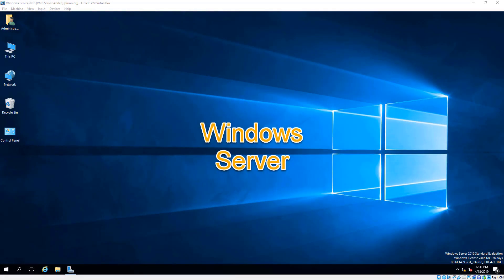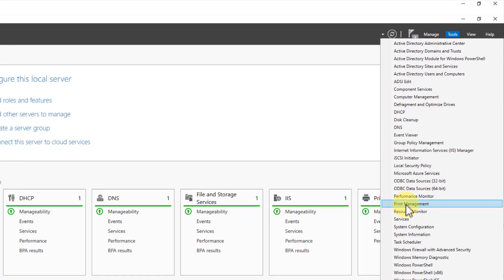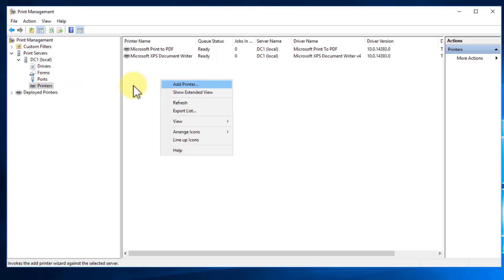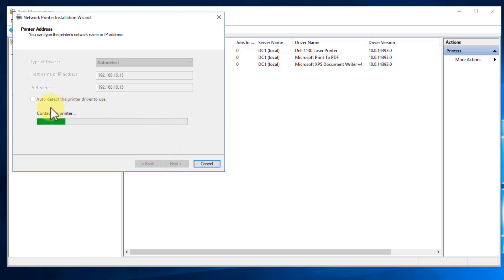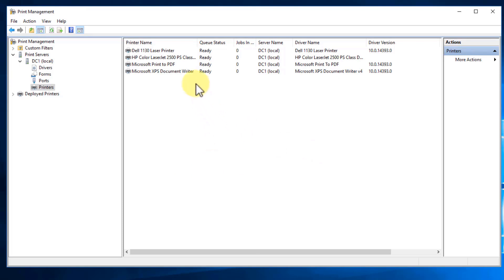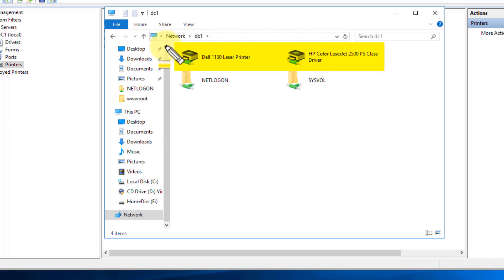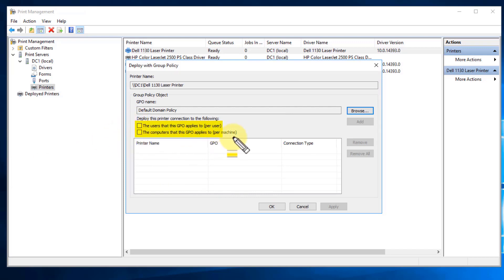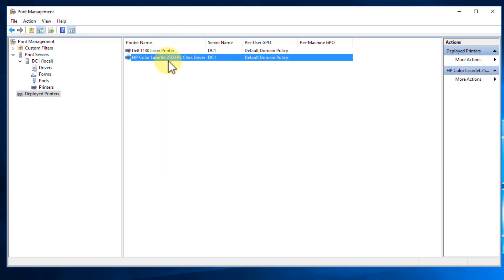Deploying Printers via Print Services | Introduction to Windows Server 2016 Course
In this lecture, I show you how to deploy printers via print services on Windows Server 2016.

Course Description:
Are you looking to learn the basics of Windows Server 2016 system administration? If so, this is the perfect course for you! In this 8-hour course, I'll show you step-by-step, the fundamentals of Windows Server 2016, giving you a solid foundation of Microsoft’s most popular server operating system using VirtualBox, a free virtualization software platform, to create your own virtualized lab at home. If you’re looking to advance or begin your career in Information Technology (IT), this course is a must! Throughout this course, you’ll learn by doing, getting valuable hands-on experience. Once you complete this course, you’ll have set-up your own Windows Server as an Active Directory Domain Controller, DNS Server, DHCP Server, IIS Web Server, Print Server, File Server, WSUS Server, and much more giving you a very solid understanding of System Administration.